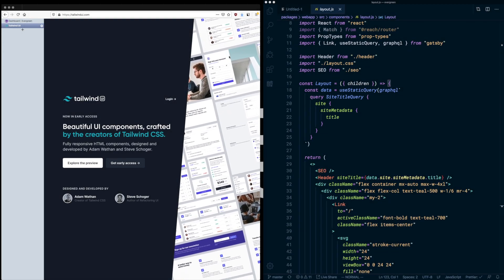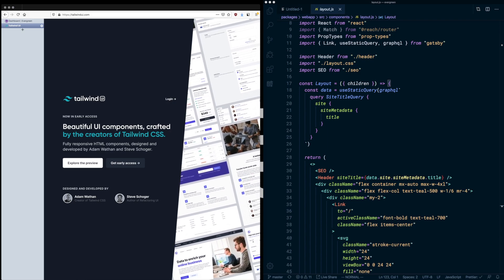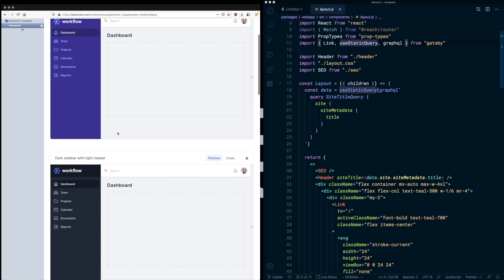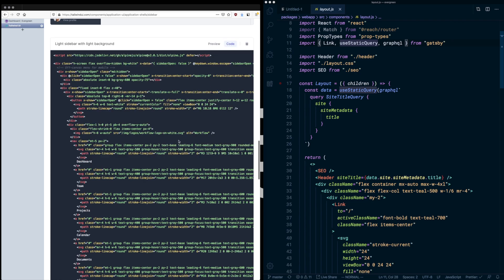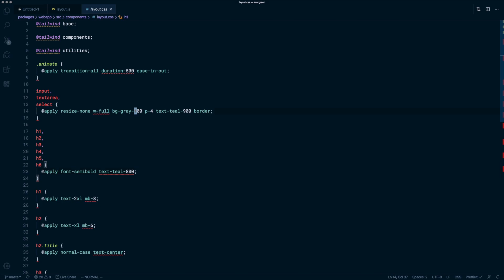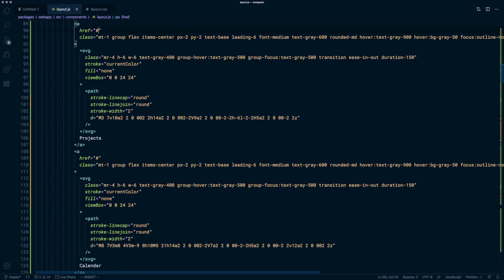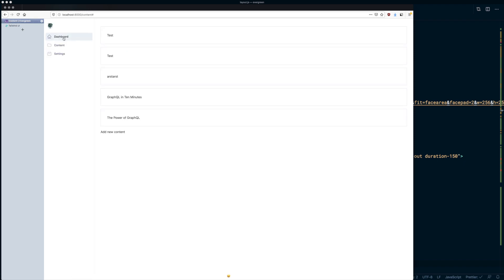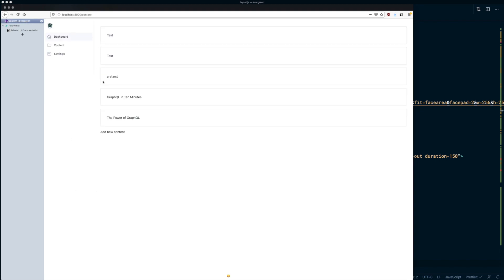TAILWIND UI: First Impressions!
First impressions of Tailwind UI, the new UI kit from  @Adam Wathan  and  @Steve Schoger !

MY GEAR!

ONE AND DONE LENS
WIDE LENS FOR WALKING AROUND
ON CAMERA MIC

THE BEST MIC FOR NARRATION
MIC ACTIVATOR (must-have for above mic)
USB INTERFACE

📺 Byteconf React 2020 is coming – our free live-streamed React conference is happening May 1st, 2020, right on this YouTube channel. Get your free ticket, and if you're interested in speaking, check out the talk proposal details on our

💛 BYTESIZED CODE is building a developer community for everyone! We publish weekly programming tutorials and guides, and also produce the unique online conference Byteconf, where developers around the world learn in a live-streamed, 100% free dev conference.